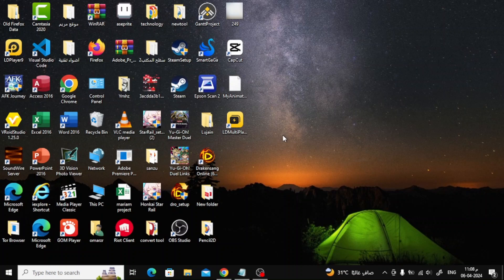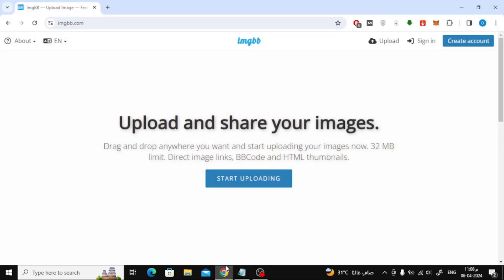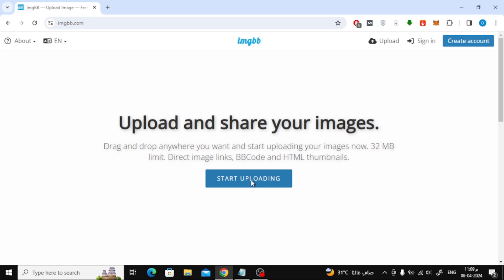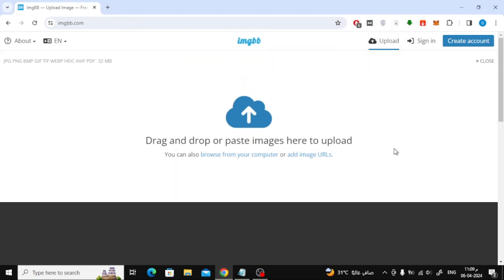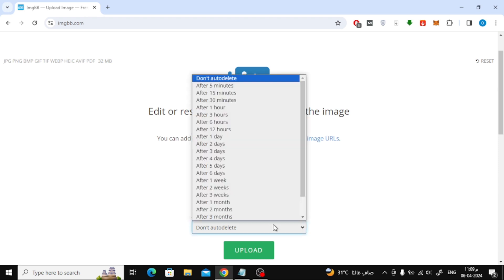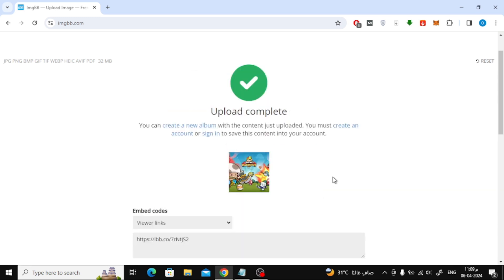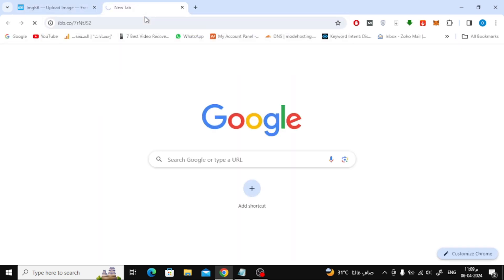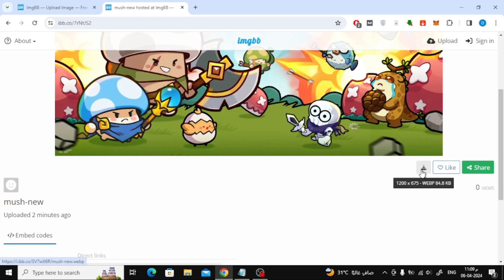How To Get An Image URL From A Picture On Your Computer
In this short and straightforward tutorial, we'll guide you through the simple process of obtaining the URL of an image from a picture stored on your computer. Whether you're looking to share an image on social media, embed it in a webpage, or simply need to reference it elsewhere online, knowing how to acquire its URL can be immensely useful.